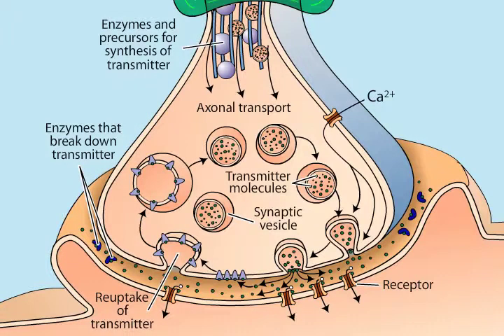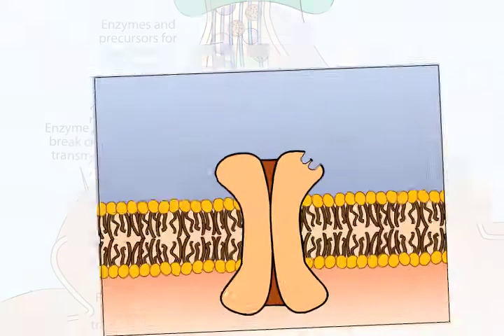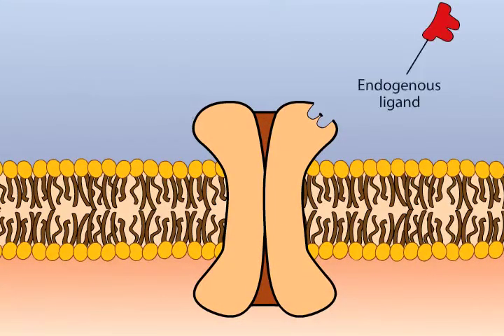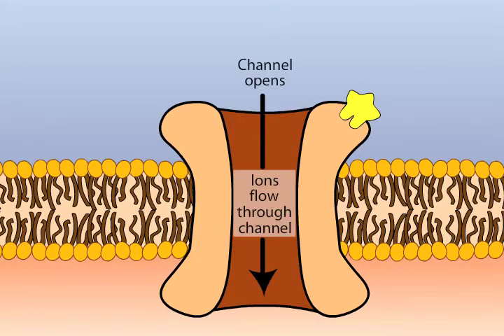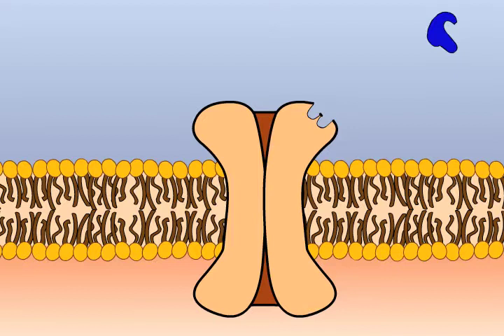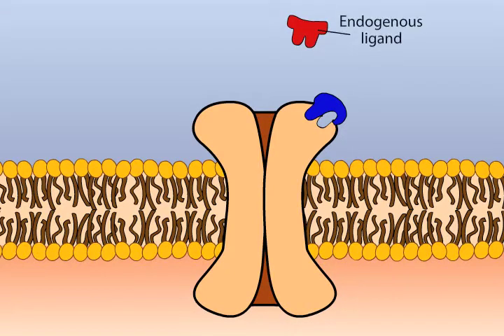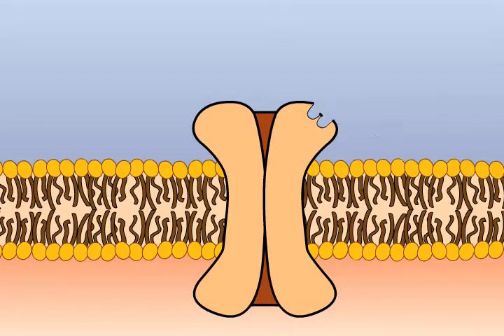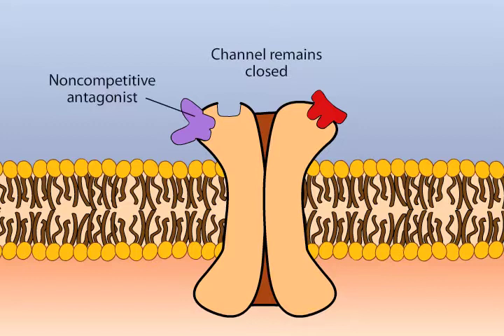Drugs: agonists and anatagonists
When a neurotransmitter—an endogenous ligand—binds a receptor it activates a change such as opening an ion channel
An agonist mimics or enhances the effect of a neurotransmitter.  (activate the receptor)
An antagonist may occupy the receptors without activating them, simultaneously blocking the transmitter from binding to the receptors.